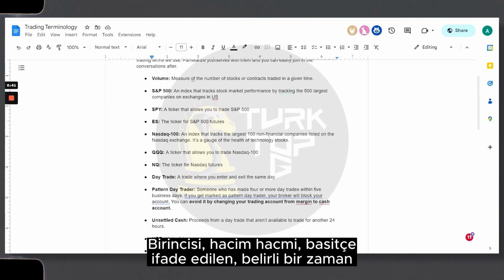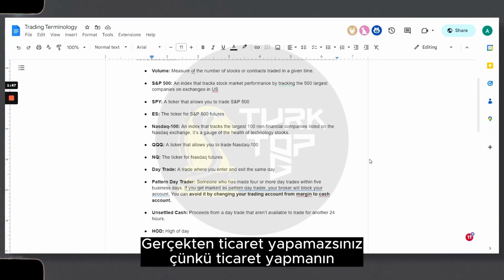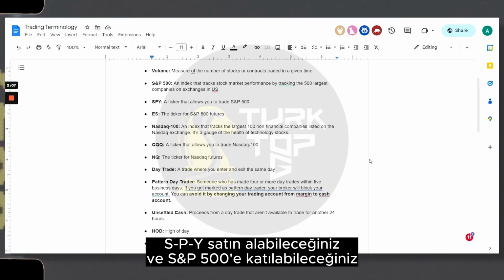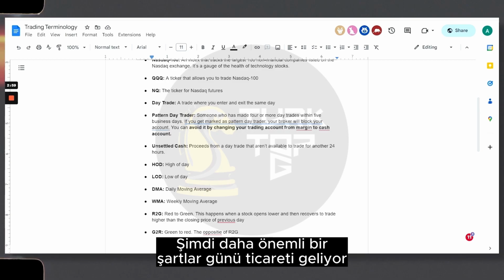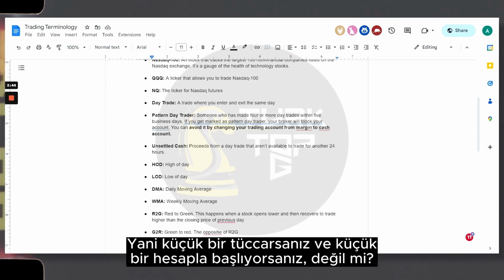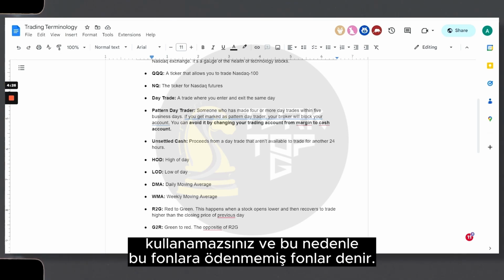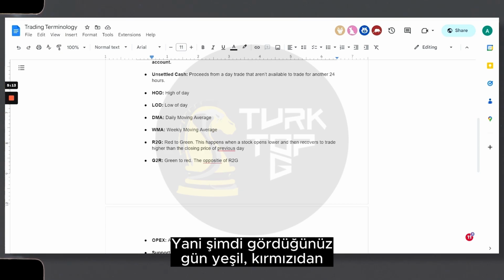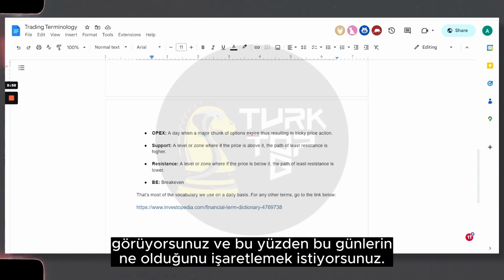Ticaret Temelleri 3 Ticaret Terminolojisi